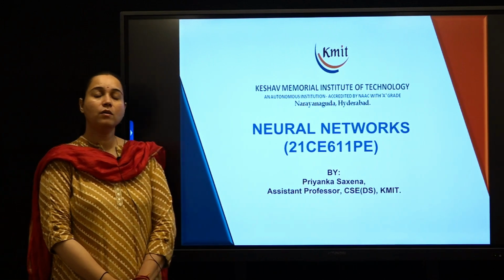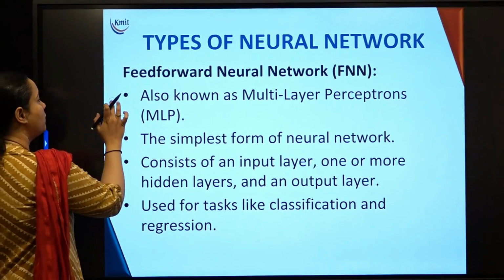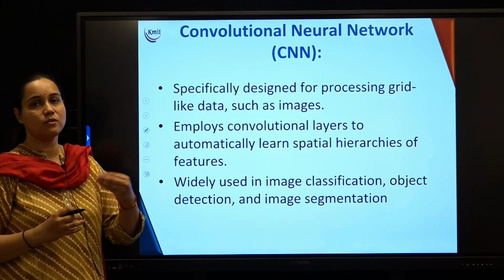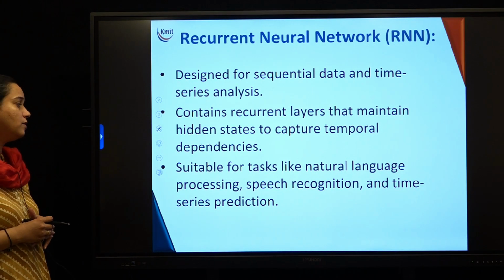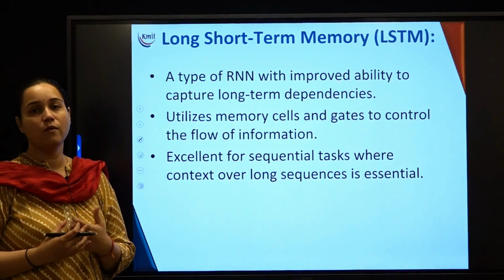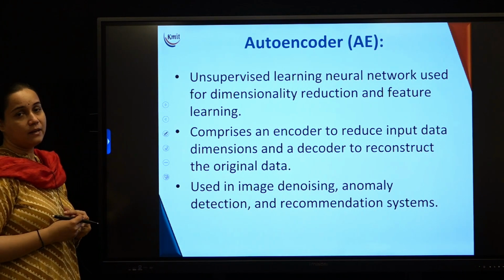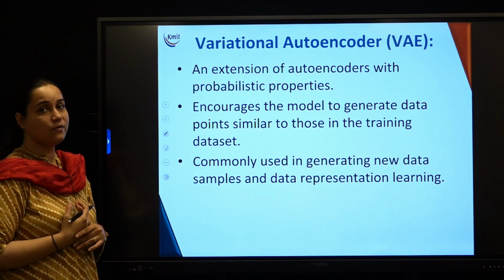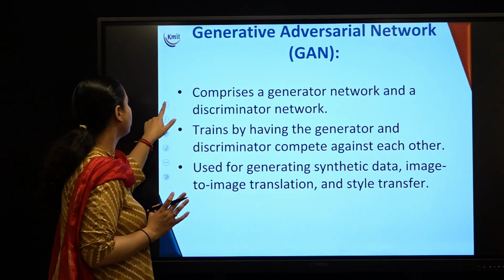UNIT - 2_TYPES OF NEURAL NETWORK